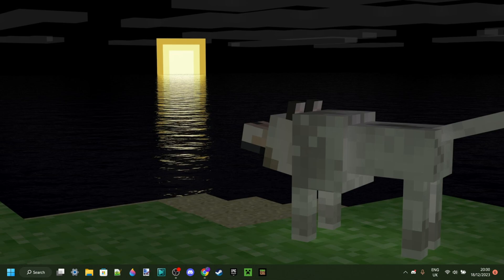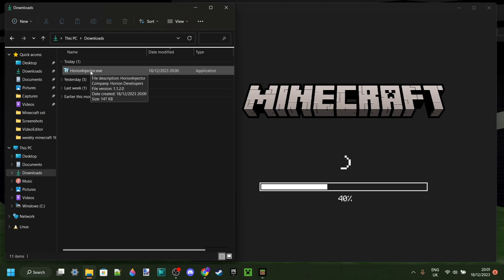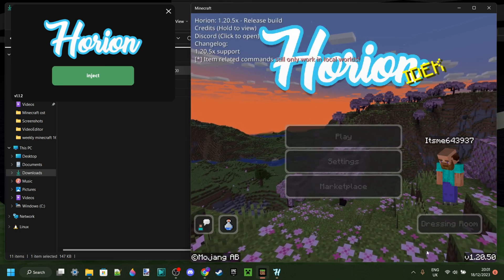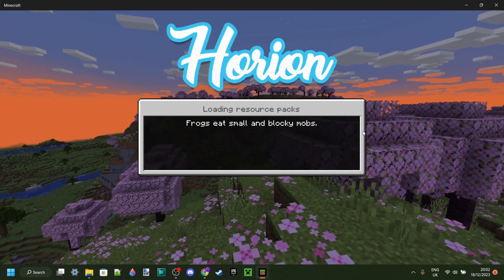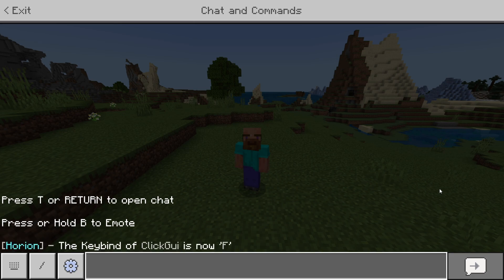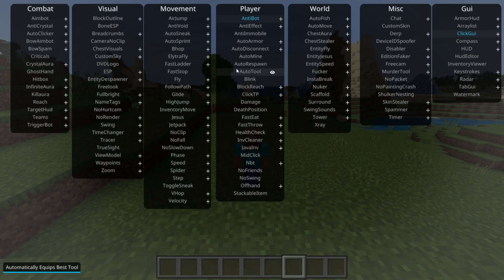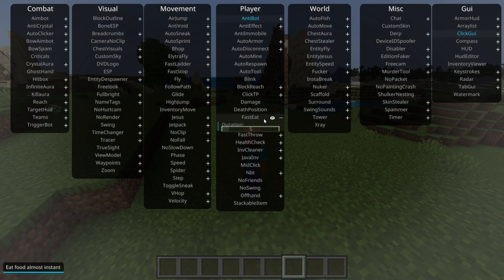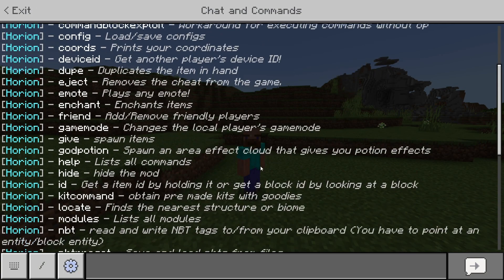JUST UPDATED - Horion Hacked Client 1.20.50 DOWNLOAD NOW - MINECRAFT Bedrock Edition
In this video, Itsme64 shows you how to download & use Horion Hacked Client for Minecraft Bedrock Edition 1.20.50 as it has just been updated!

You Don't Need To Redownload The Horion Client If you Already Have It Installed!

Horion Client 1.20.50
Horion Client
Horion Client 1.20.51